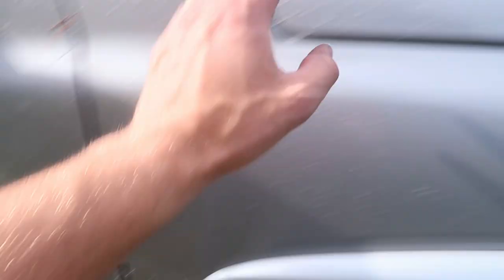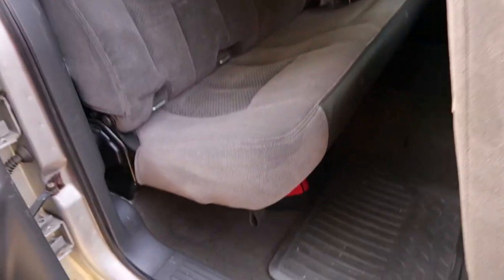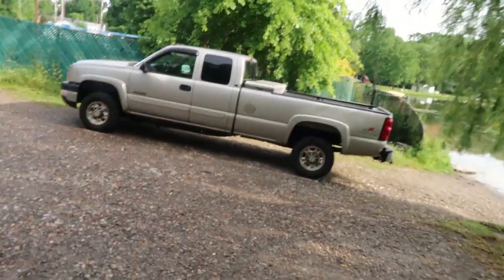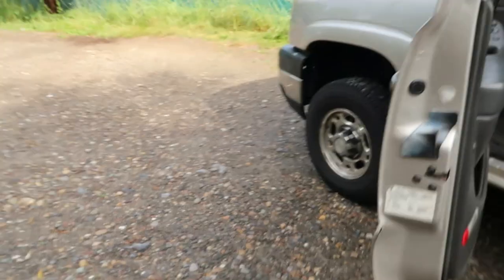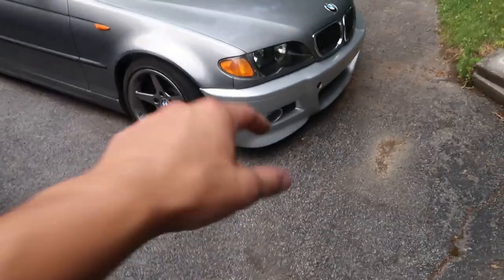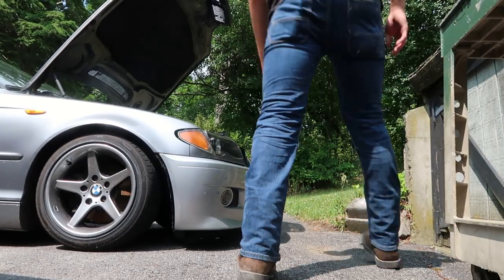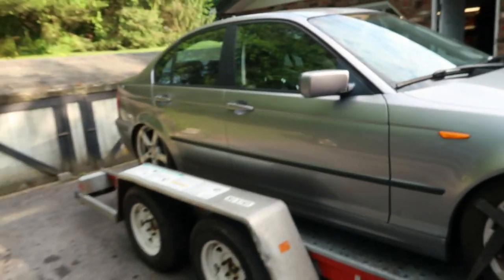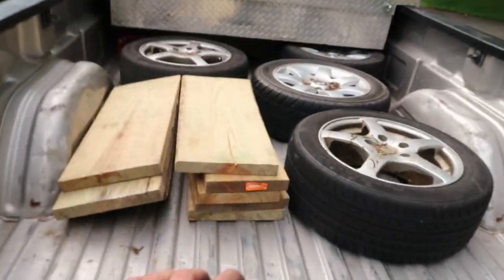Revealing My New Truck! [] Lock City Drift Prep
After daily driving this truck for two weeks now I finally had it lined up in the video schedule to share it with you guys! The later portion of the video is Lock City Drift prep whcih will have two videos next week. Stoked for the event!